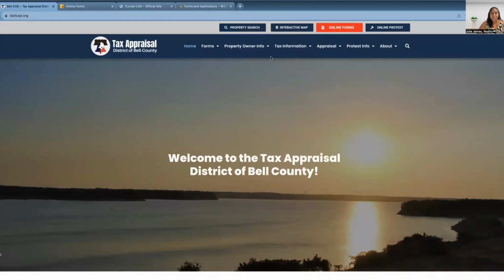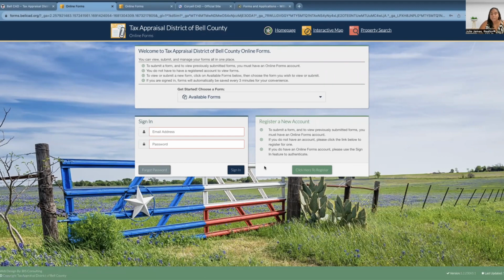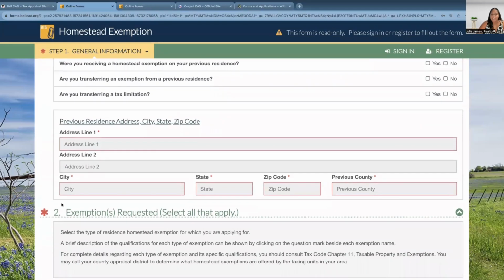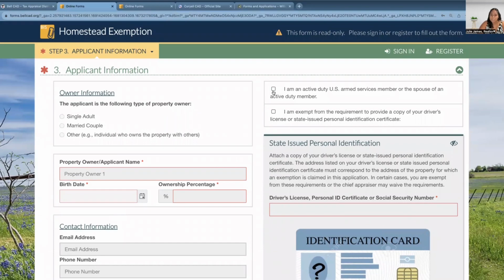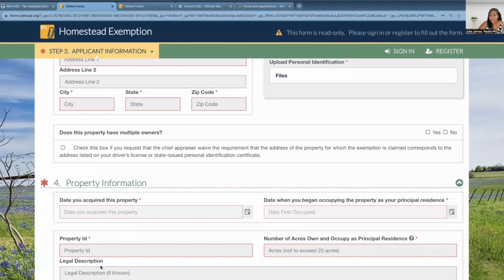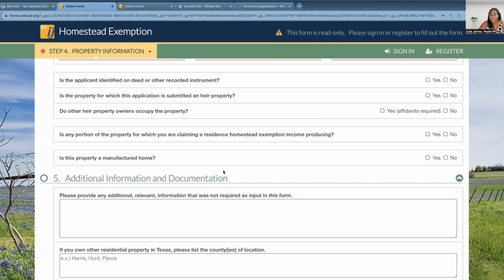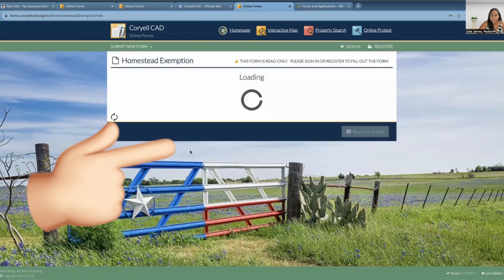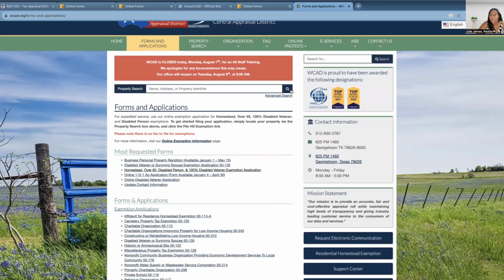Applying For Your Texas Homestead Exemption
Let's save on property taxes by filing for your homestead exemption! Julie will go over the process for Bell, Coryell, and Williamson counties.

Contact Our Group 👇🏼
Julie James, Team Lead / REALTOR®
Esperanza Realty Group 🌼
Brokered By: Coldwell Banker Realty